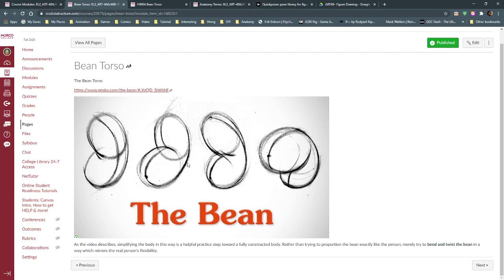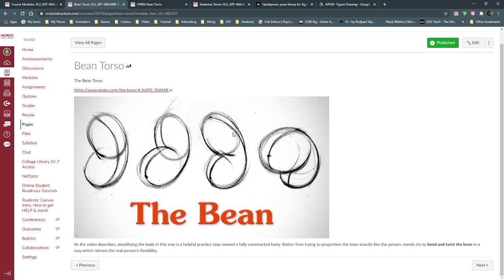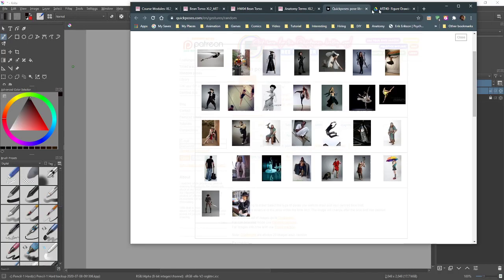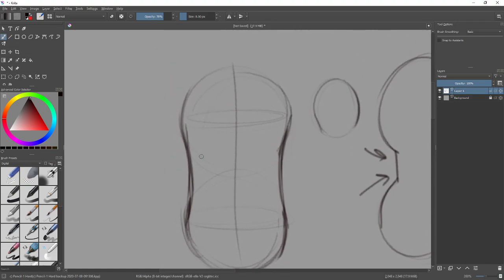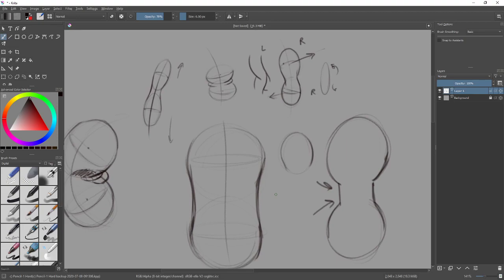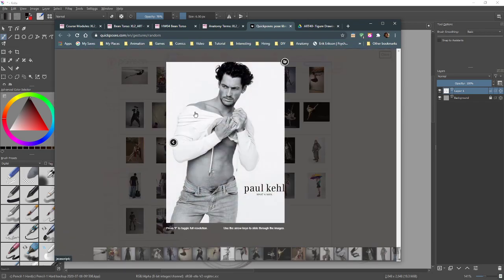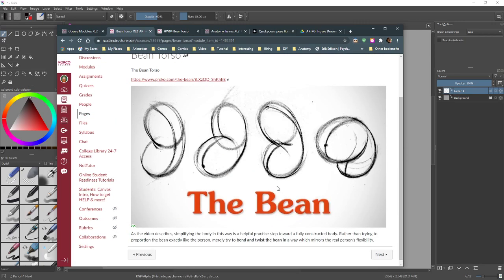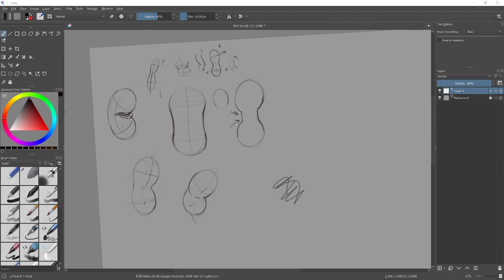ART40 Lecture 05 - Bean Torso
Bean Torso demonstration and discussion.